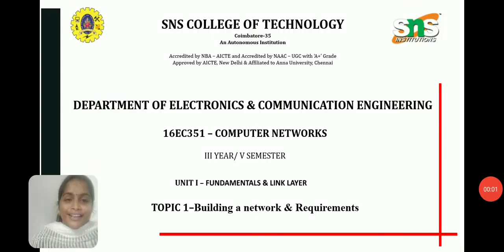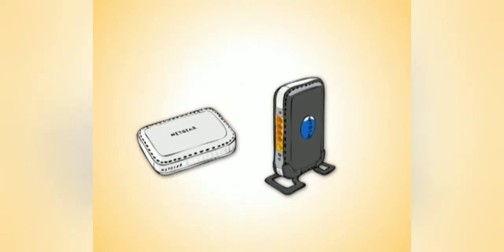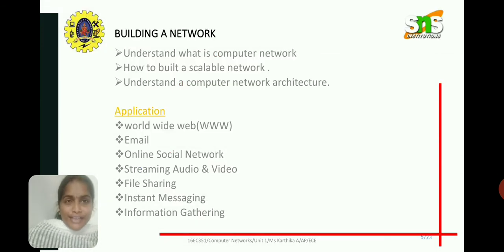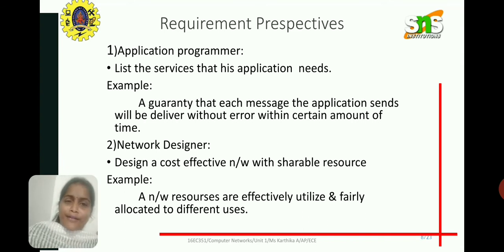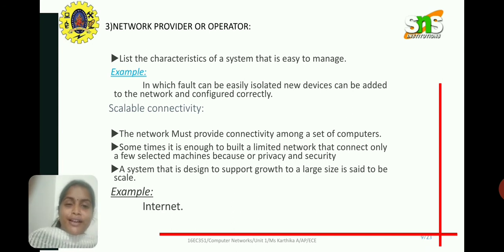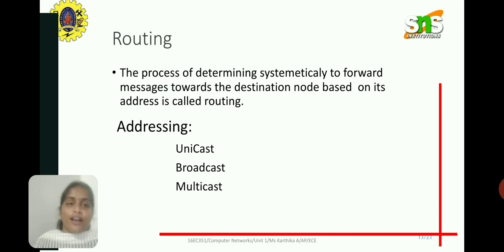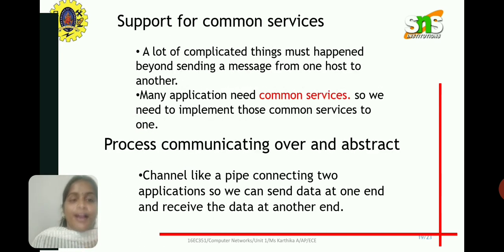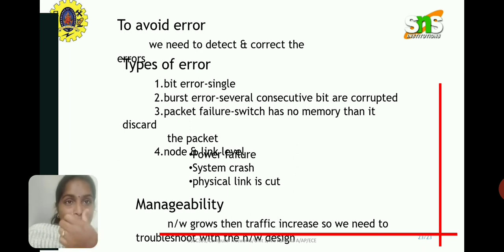Building a network & Requirements